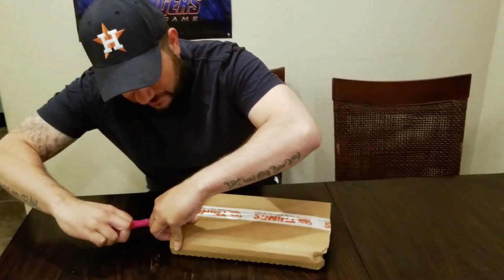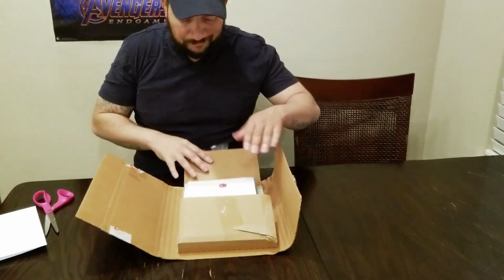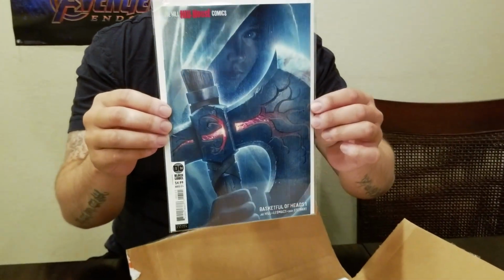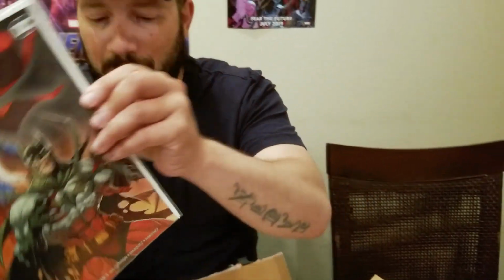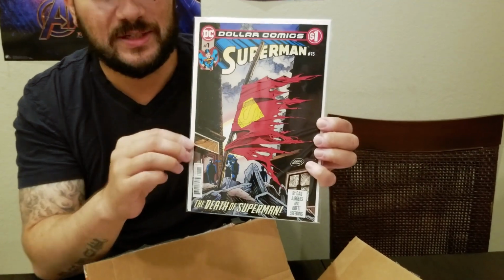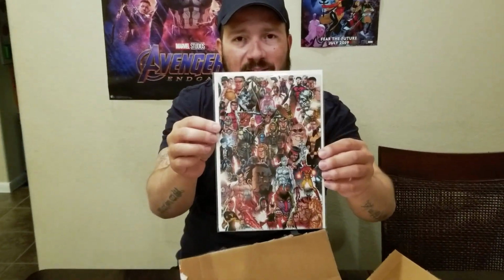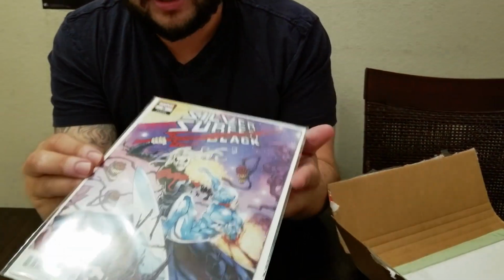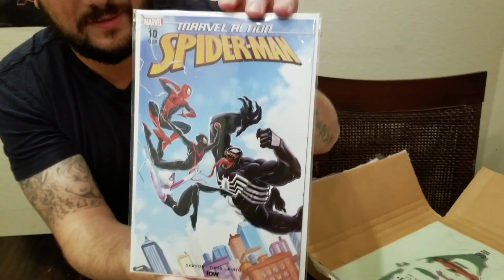Unboxing #2 - DAMAGED COMICS - THINGS FROM ANOTHER WORLD | GODS ON EARTH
Unboxing my pre-order from THINGS FROM ANOTHER WORLD.